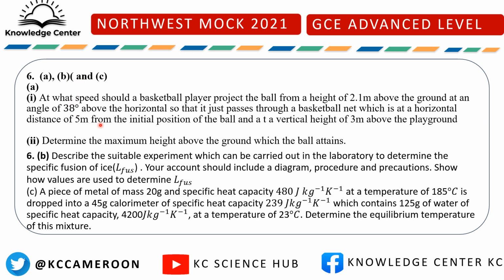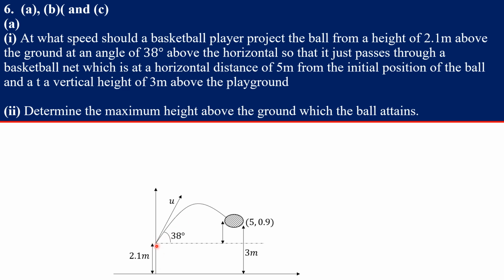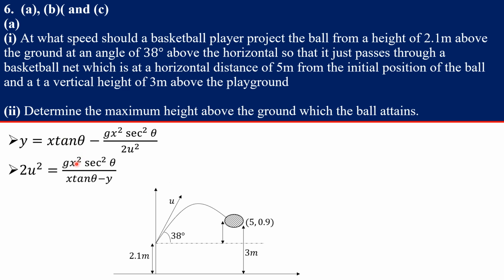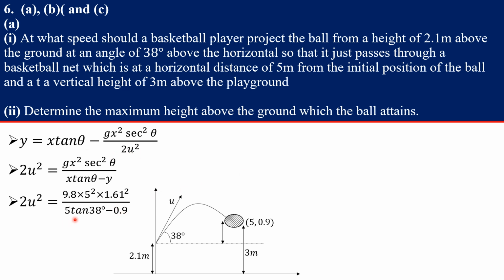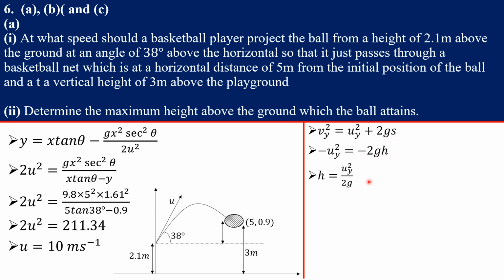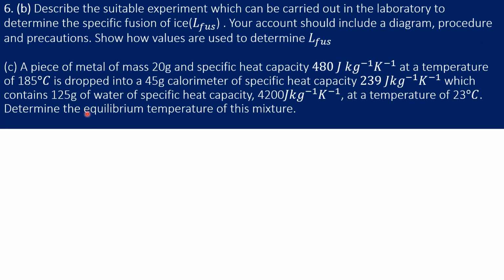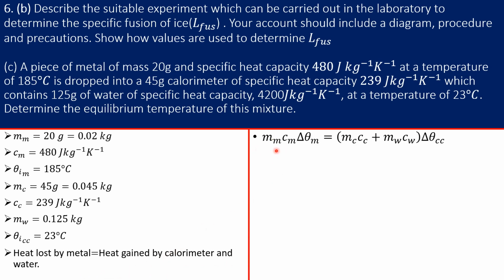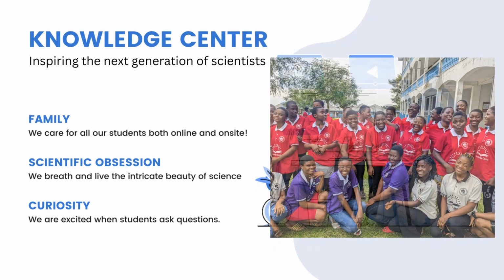ADVANCED LEVEL PHYSICS: NORTHWEST MOCK 2021 EP6//PROJECTILES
The few times one would need to employ the cartesian equation of the trajectory of a projectile to solve Advanced Level problems on projectiles.